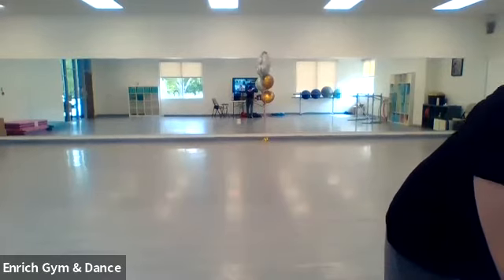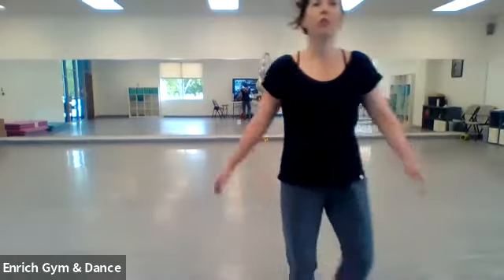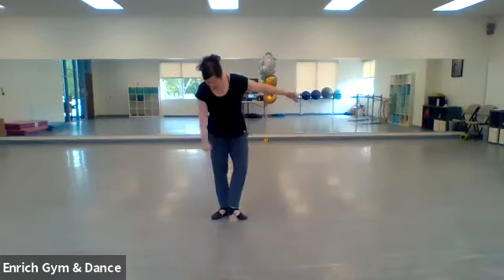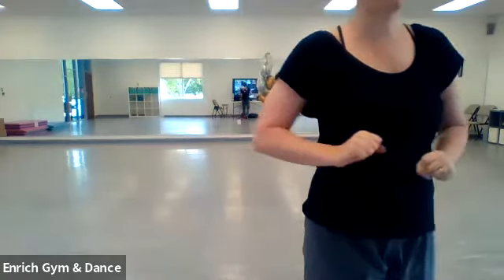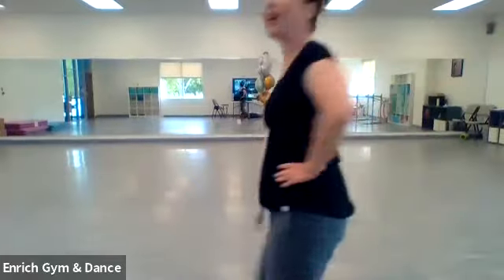Kinder 2nd Ballet, Jazz 5.09.20